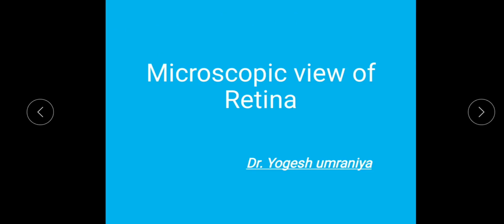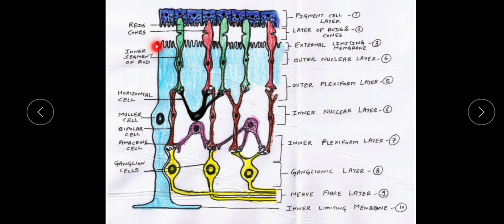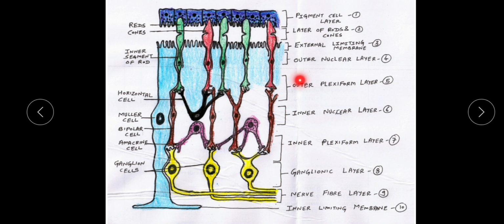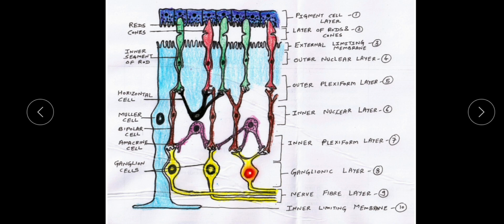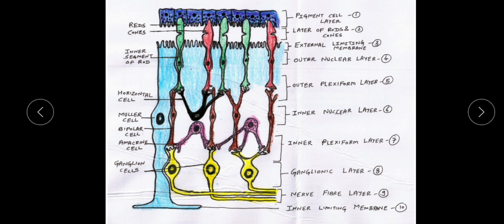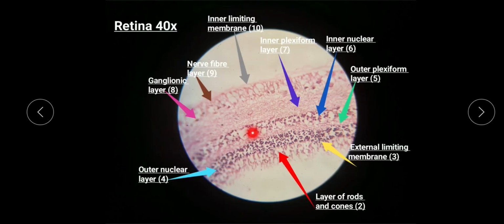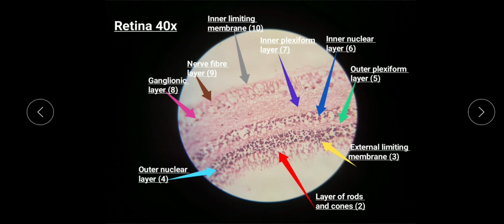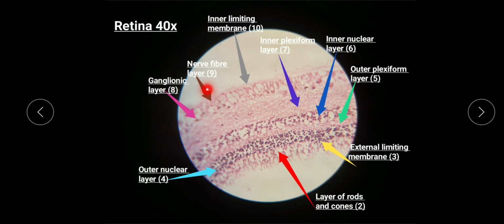Identification points histology slide of Retina